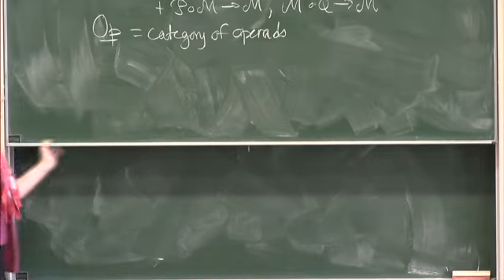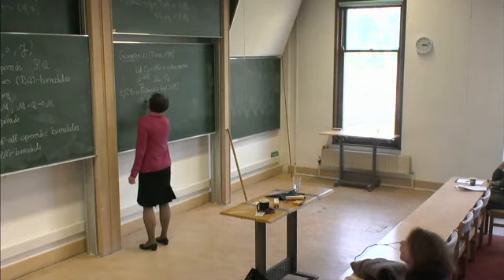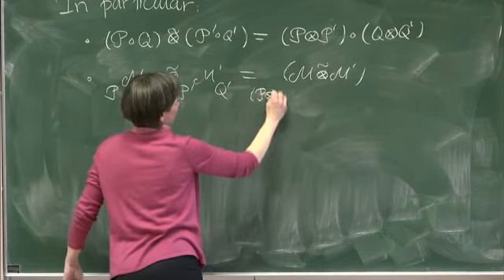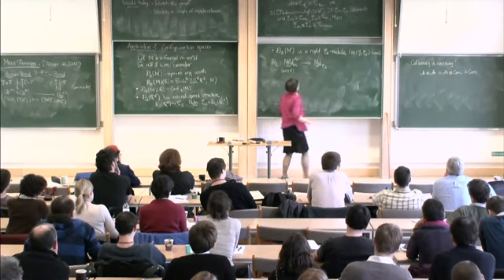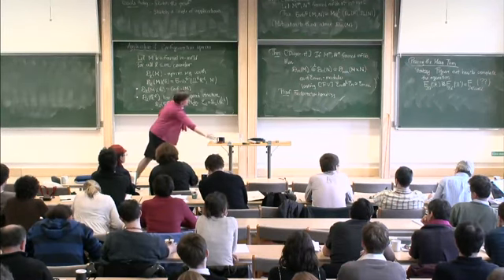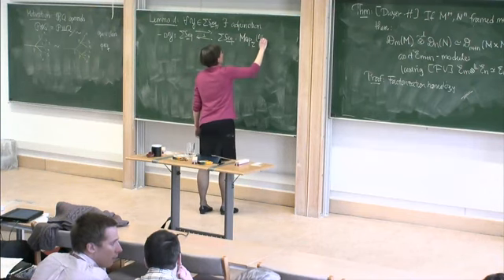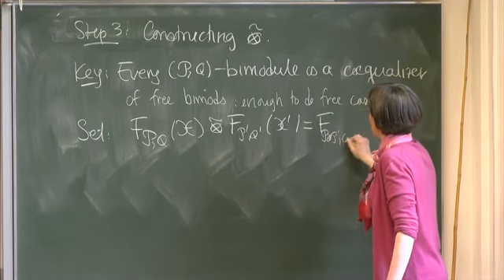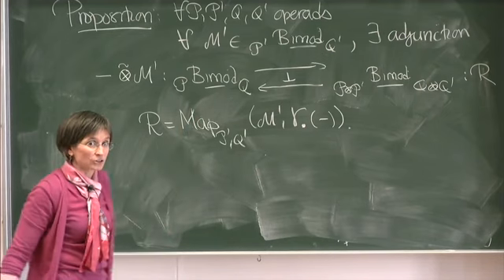Prof. Kathryn Hess | The Boardman-Vogt tensor product of operadic bimodules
Title: The Boardman-Vogt tensor product of operadic bimodules
Speaker: Professor Kathryn Hess (EPFL - Ecole Polytechnique Fédérale de Lausanne)
Date: 3rd Apr 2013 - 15:00 to 16:00

🗓️ Event: (GDOW02) Higher structure 2013: operads and deformation theory